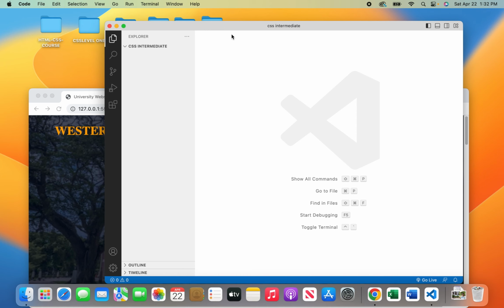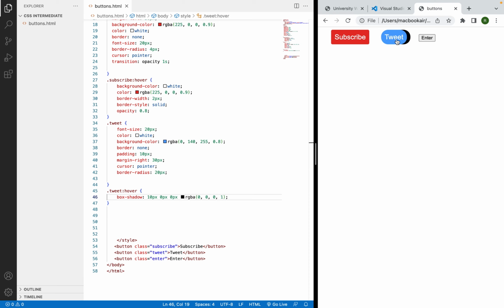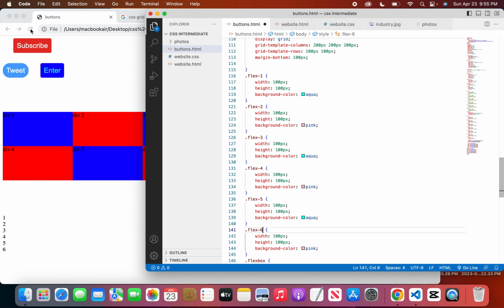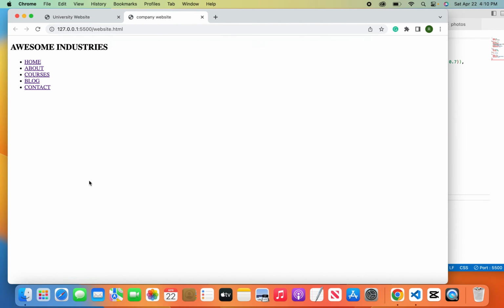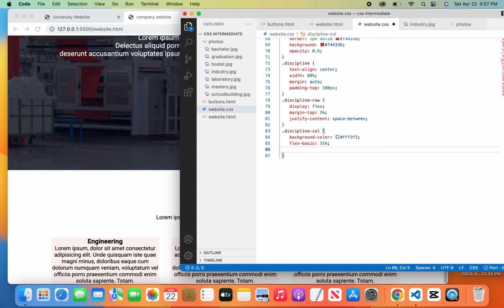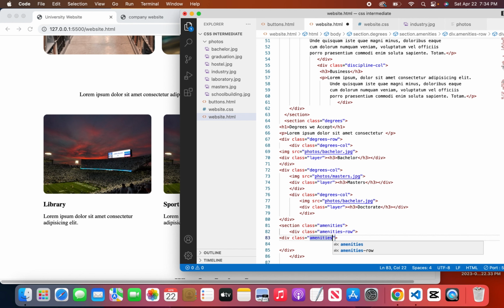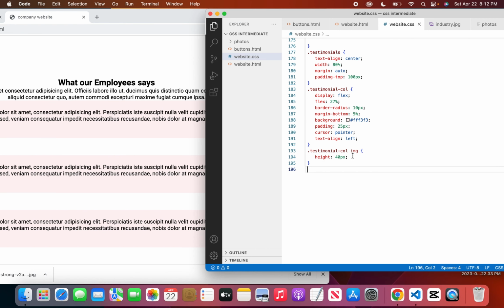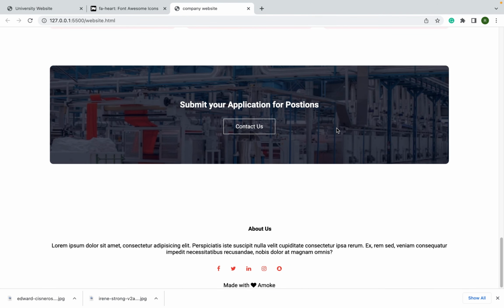The Only CSS Lesson to Move from Zero to Intermediate.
This simple course will take you from zero to intermediate CSS. this course is simple, explanatory and easy to grasp and understand for beginners.

A copy of my code is available ( website project and assets in photo folder)

Timestamps
00:00 Introduction
00.02:50 Setting Up VS CODE on Laptop
00:05:30 CSS Box Model
00:09:40 Youtube Subscribe Button
00:17:44 Tweet Button in CSS
00:30:16 Enter Button
00:35:23 CSS Display Property
00:37:52 CSS Grid
00:50:55 CSS Flex Box
00:58:03 Microsoft Logo with CSS
01:05:00 CSS Project
01:05:58 HTML SYNTAX
01:10:36 SEMANTIC ELEMENT in CSS
01:11:47 Landing Page Heading
01:44:19 First Session
01:56:42 Second session
02:17:18 Third session
02:24:46 Fourth Session
02:45:19 CTA Session
03:01:11 Footer session